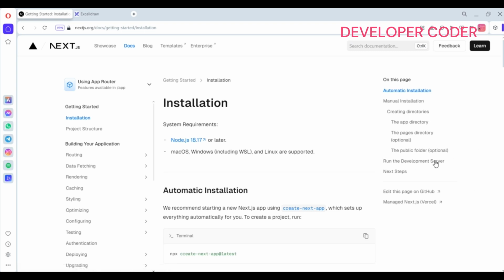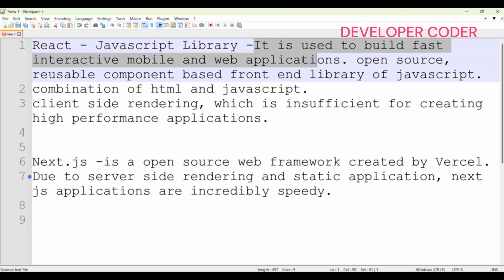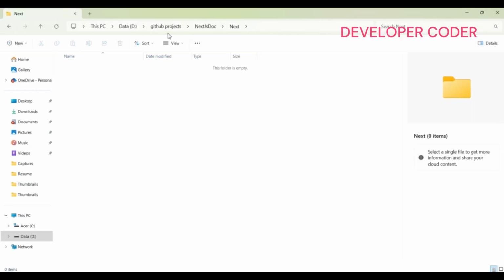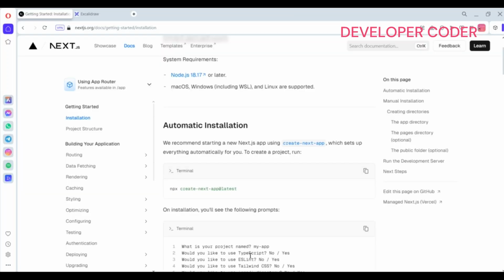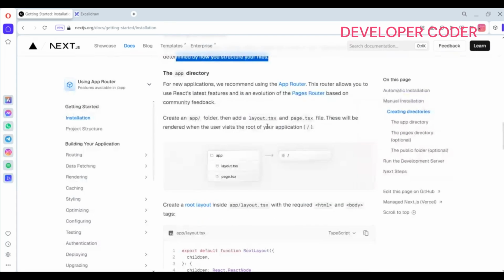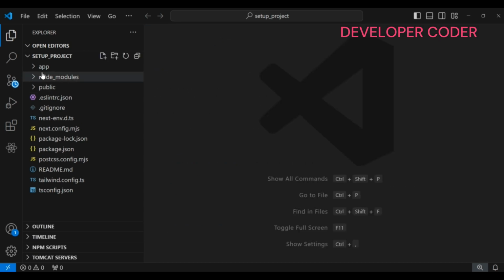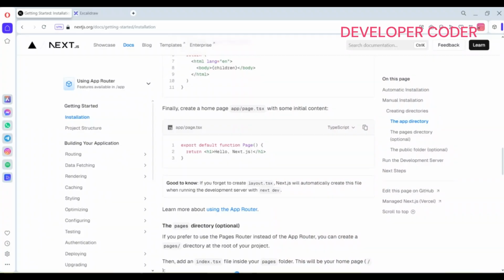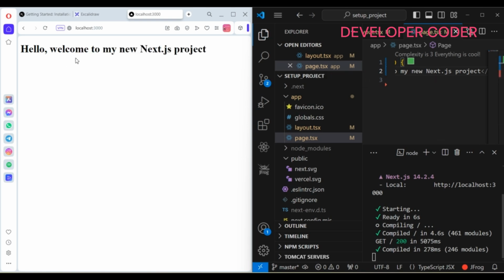Next.js Project Setup in Your Local | Next.js vs React Difference | Run Your First Next.js Project 🚀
Welcome to Developer Coder! 🎉 In this video, we will guide you through the process of setting up a Next.js project on your local machine. We'll explore the key differences between Next.js and React, and by the end, you'll have your first Next.js project up and running! 🌐💻 Whether you're a beginner or an experienced developer, this tutorial will provide valuable insights and hands-on experience.

Next.js setup
Setting up Next.js project
Next.js installation guide
Install Next.js
How to install Next.js
Next.js project setup tutorial
Running Next.js locally
Local environment setup for Next.js
Next.js first project
Step-by-step Next.js setup
Next.js configuration
Configuring Next.js
Next.js development setup
Setting up Next.js app
Next.js installation steps
Install and run Next.js
Next.js local installation
Guide to setting up Next.js
Beginner guide to Next.js setup
Initializing Next.js project
Start Next.js project
Getting started with Next.js
Next.js setup instructions
Next.js local development
Next.js for beginners
Basic Next.js setup
Next.js installation tutorial
Next.js project initialization
Creating a Next.js project
Next.js local environment
Next.js starter project
Next.js app setup
How to set up Next.js
Next.js installation and setup
Next.js development environment
Setting up Next.js framework
Next.js quick start
Starting a Next.js project
Next.js installation guide for beginners
Next.js configuration tutorial
Setting up Next.js for the first time
Next.js setup process
How to configure Next.js
Next.js development setup guide
Creating your first Next.js app
Next.js setup for beginners
Next.js initial setup
Next.js step-by-step guide
Next.js project setup guide
Starting with Next.js
Beginner’s guide to Next.js
Setting up a new Next.js project
Next.js framework setup
Next.js setup walkthrough
How to get started with Next.js
Next.js installation and configuration
Next.js for new developers
Configuring Next.js locally
How to install and run Next.js
Next.js initial configuration
Step-by-step Next.js installation
Next.js setup for developers
Running a Next.js project
How to configure a Next.js project
Next.js setup for beginners guide
Setting up Next.js development environment
Getting started with a Next.js project
Next.js installation and running guide
How to start a Next.js project
Setting up Next.js locally
Next.js beginner setup
Installing Next.js for the first time
How to initialize a Next.js project
Next.js setup from scratch
Next.js project setup for beginners
Initial Next.js setup guide
How to set up a Next.js app
Next.js setup and configuration
Next.js setup guide for beginners
Running Next.js app locally
Setting up your first Next.js project
Next.js installation and setup instructions
Beginner’s Next.js project setup
Configuring Next.js for the first time
Next.js installation guide for new developers
How to start with Next.js
Next.js development environment setup
Step-by-step Next.js configuration
Initial setup of Next.js
Next.js installation and configuration guide
How to create a Next.js project
Next.js setup for beginners tutorial
Starting a new project with Next.js
Next.js local development setup
How to install and configure Next.js
Setting up Next.js for local development
Guide to installing Next.js
Next.js project initialization guide
How to set up and run Next.js
Configuring a Next.js app